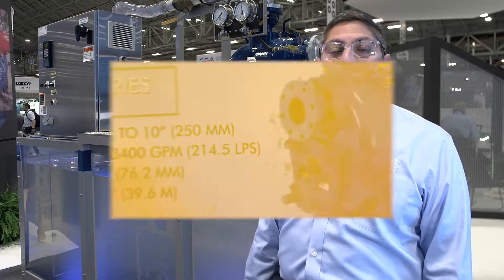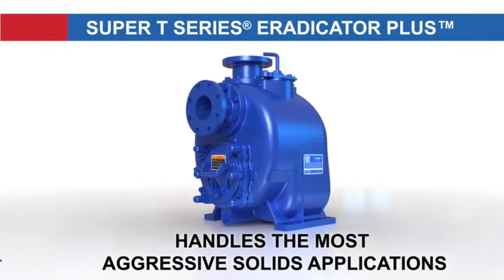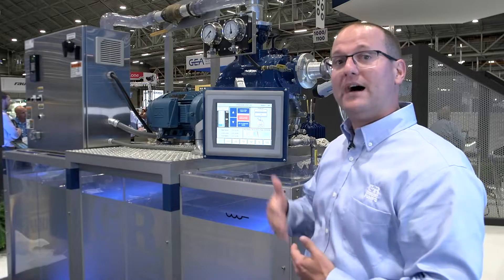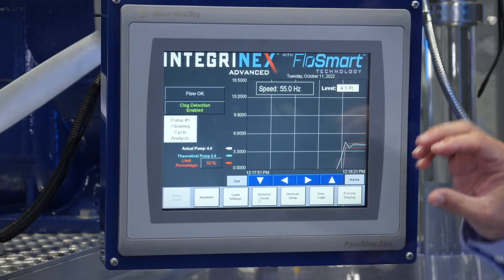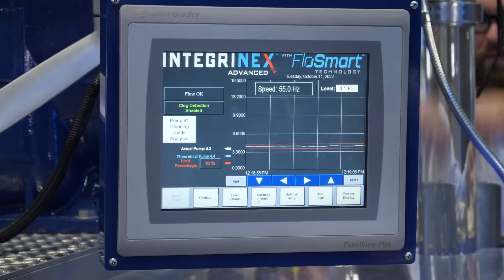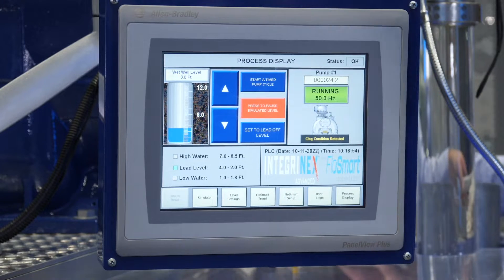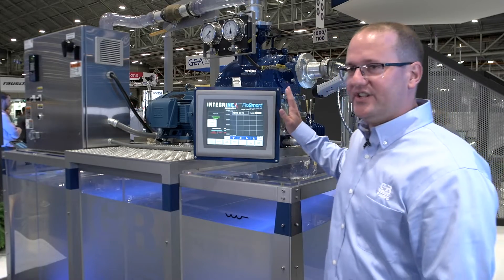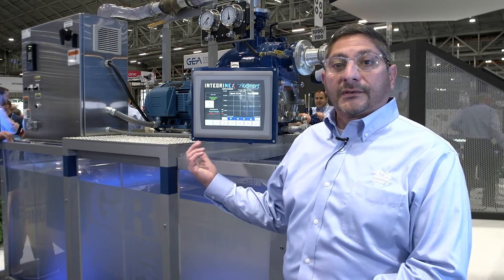Gorman Rupp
For more than 85 years Gorman-Rupp Pumps USA has manufactured pumps for municipal, sewage, industrial, mining, construction, petroleum, OEM, government, agriculture and fire markets.

The company’s extensive line of pump products include self-priming centrifugal pumps, standard centrifugal pumps, submersible pumps, rotary gear pumps, diaphragm pumps, engine-driven pumps, and priming assist pumps. In addition, Gorman-Rupp manufactures a complete line of state-of-the-art packaged lift stations and booster stations that include pumps, motors, controls, piping, accessories and enclosures.